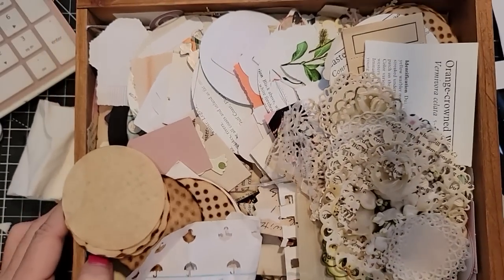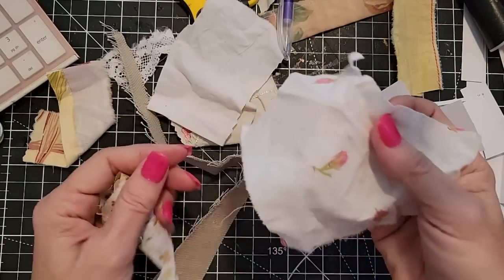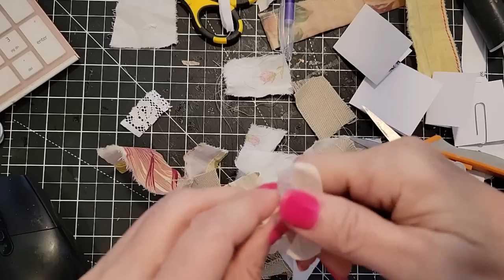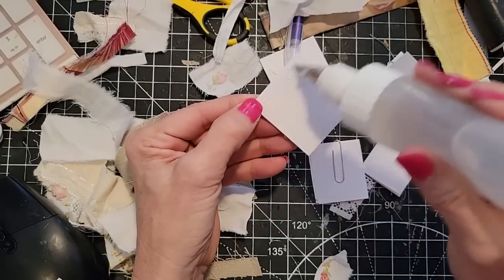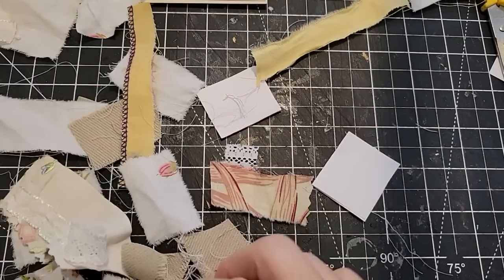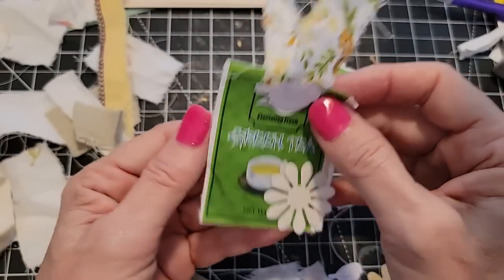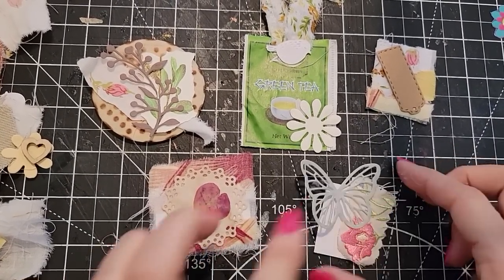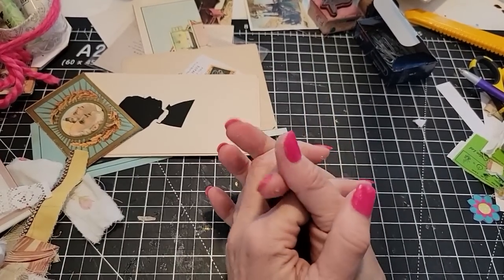JUNK JOURNAL Craft Chat! Answering Questions! SCRAPPY CONTEST WINNERS!! The Paper Outpost! :)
JUNK JOURNAL Craft Chat! Answering Questions! SCRAPPY CONTEST WINNERS!! The Paper Outpost! :) JUNK JOURNAL Craft Chat! Make Easy Scrappy Altered Paper clips! Answering Questions! Paper Scraps and new Fabric Scraps Contest winners announced!  Contest Winner Paper Outpost! The Paper Outpost! I am answering your crafty questions! Plus another winner of the scrappy contest is selected today!!! :) Happy crafting all! Pam :)

2. Then make a list of 10 names of Digikits (just the first 2-3 words), & send me the list via Etsy Message or email the list to or simply say "Surprise me!" :)